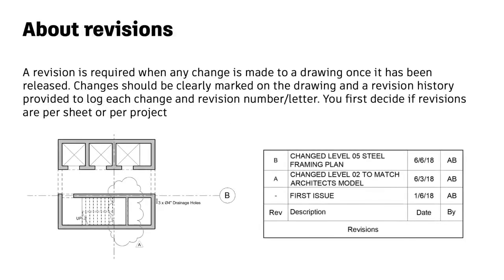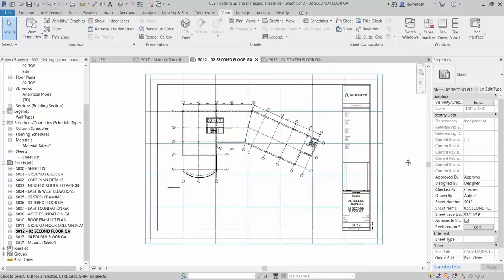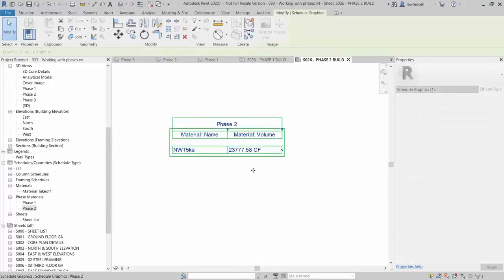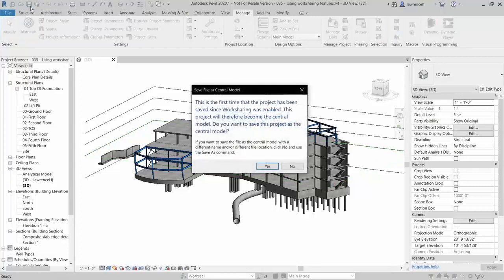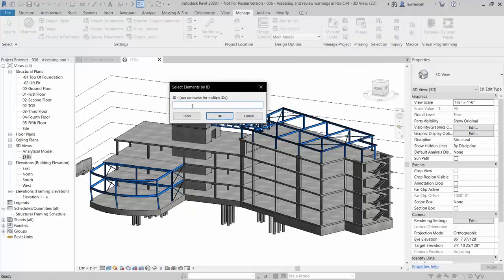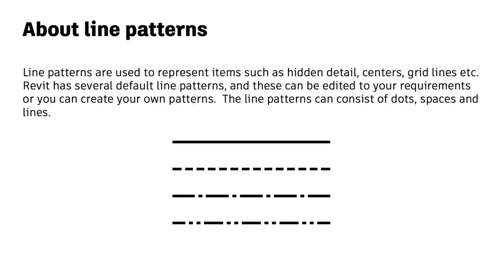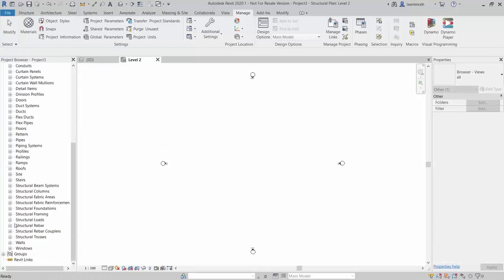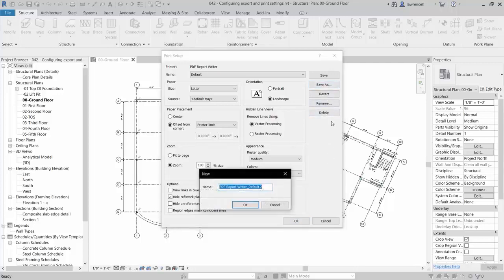Tutorial Revit for Structural: Revision and sheet management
Worksharing, phasing, and design options, are all essential for good project execution. Explore project management tools, including auditing, purging, and central file maintenance. We'll also demonstrate object styles, transferring project standards, and export settings.

In this lesson, you'll learn how to:

Work with phases and design options.
Use worksharing features.
Assess and review warnings in Revit.
Check a model for interferences.
Understand and use the audit and compact tool.
Use the purge tool.
Edit object styles.
Transfer project standards.
Configure and export print settings.